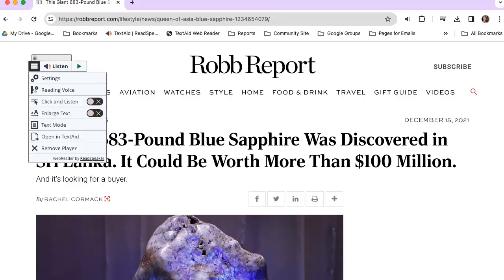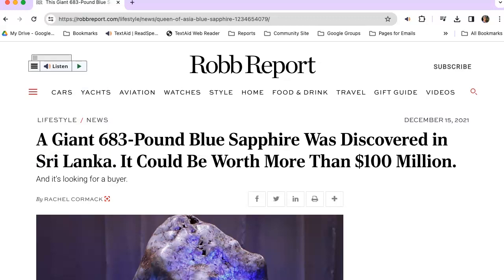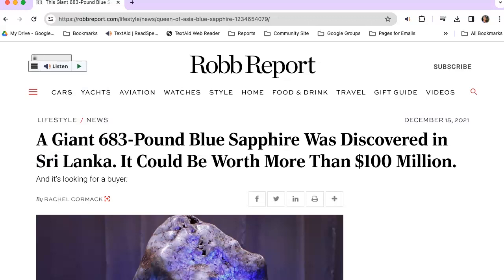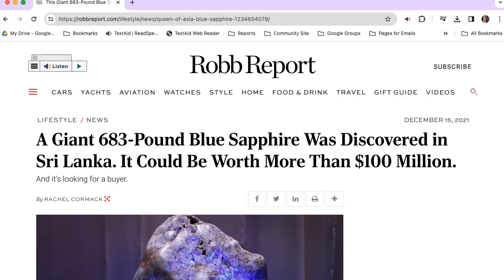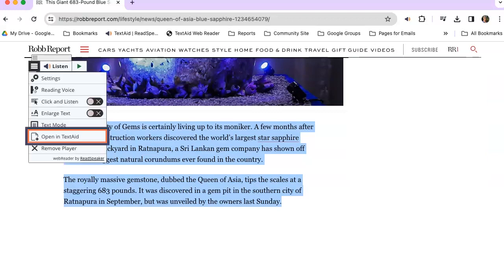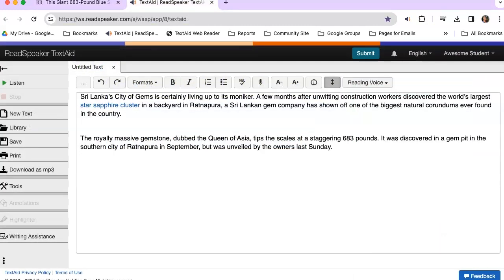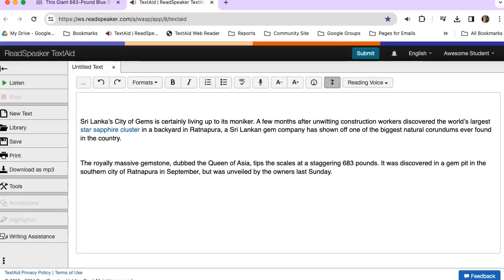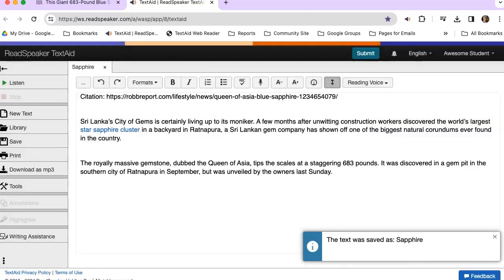How to Use the Open in TextAid Tool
This video shows how to use the Open in TextAid tool that is found on the ReadSpeaker TextAid bookmarklet.